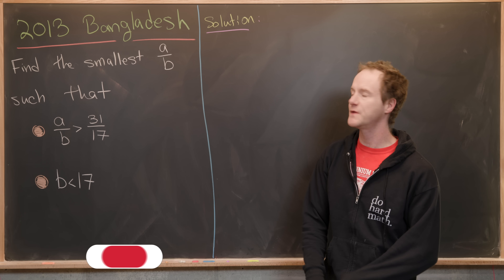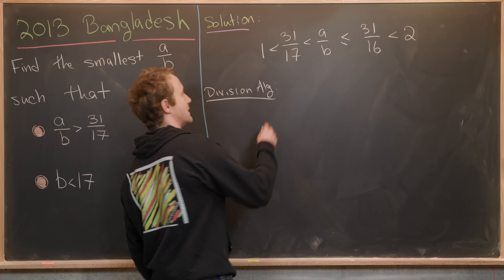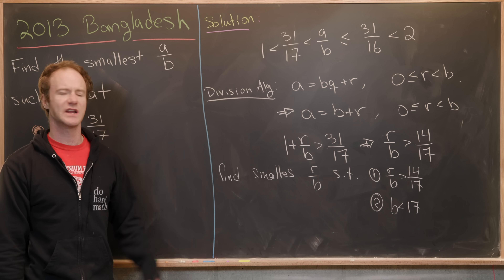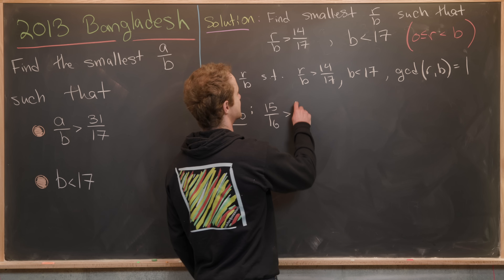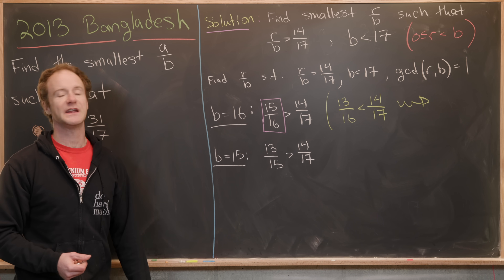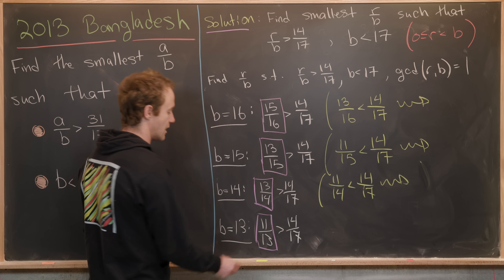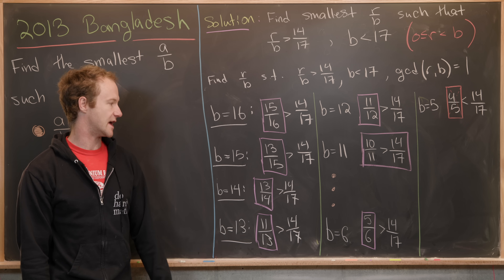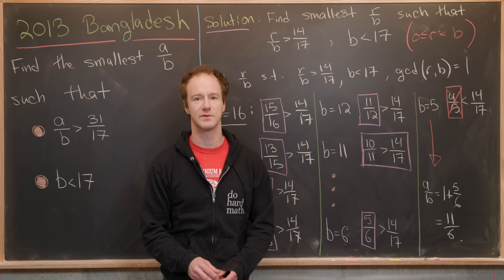One from Bangladesh.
We look at a nice problem from the Bangladesh national mathematics olympiad.

Differential Forms: